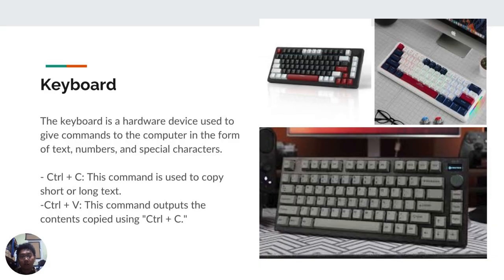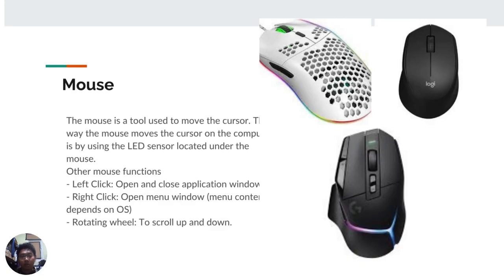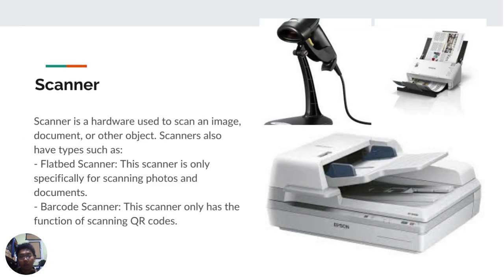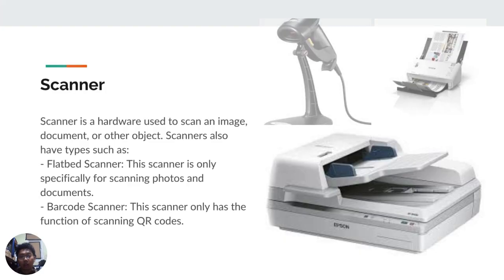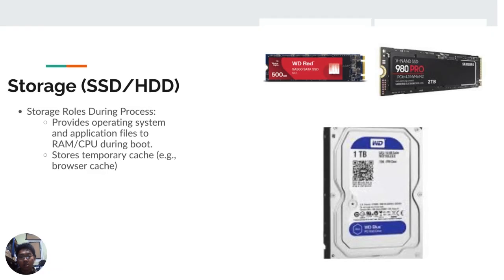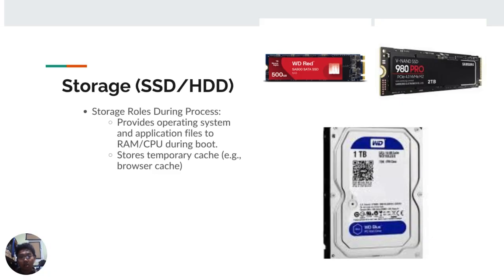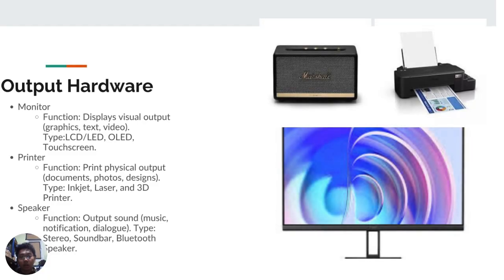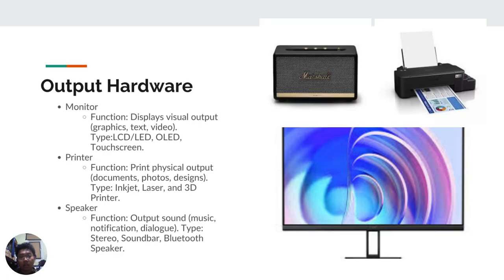Inside the Computer and Hardware.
Topic:
1. Hardware
2. Inside the Computer

Name: Mohamad Ariq Wiranegara
NIM: 15240541
Class: 15.2B.01